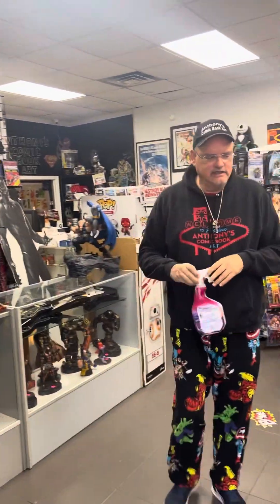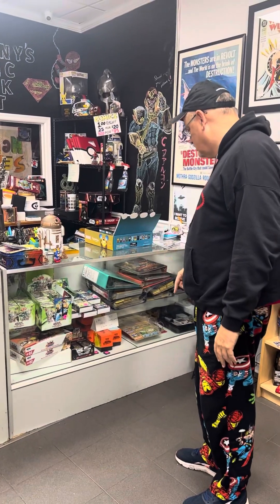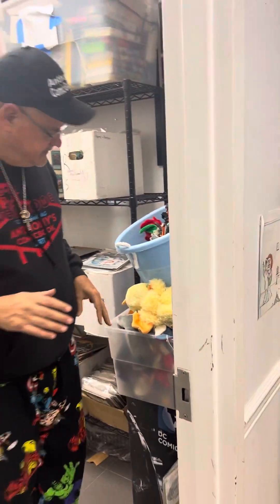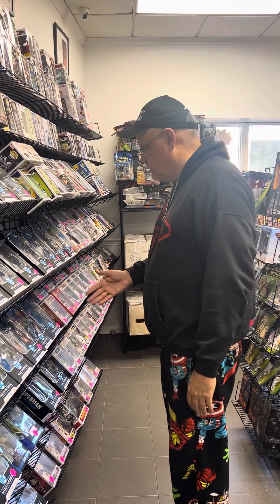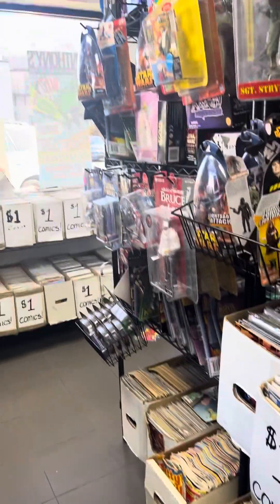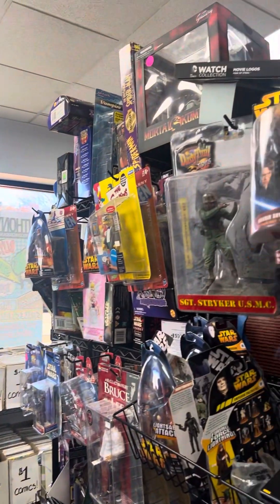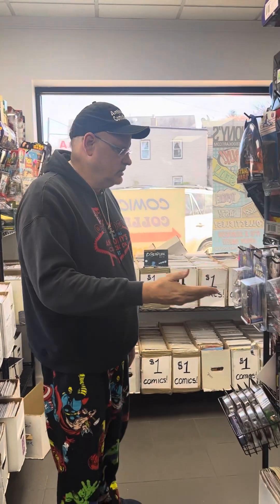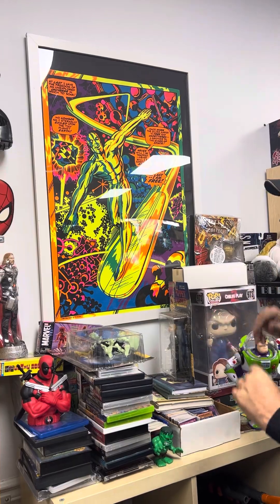Tour of the Leonia comic book store comics cards and toys . Family friendly store for holidays